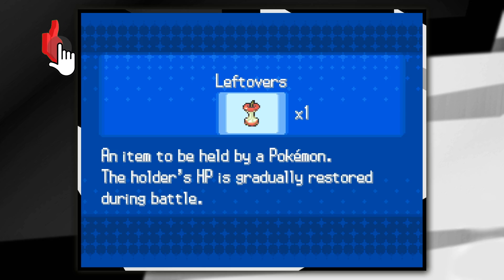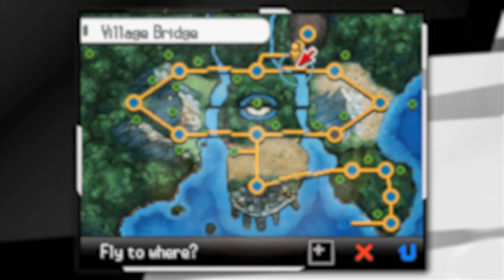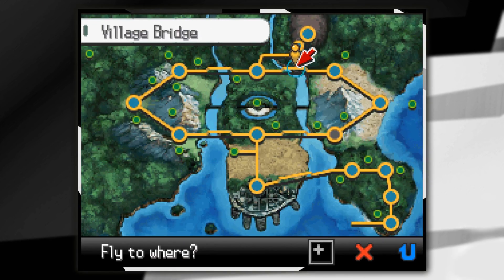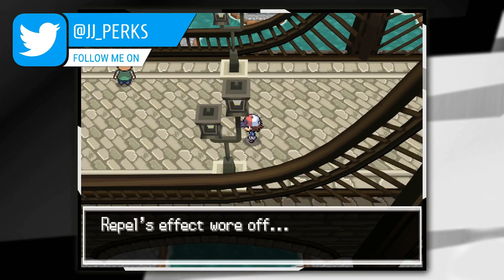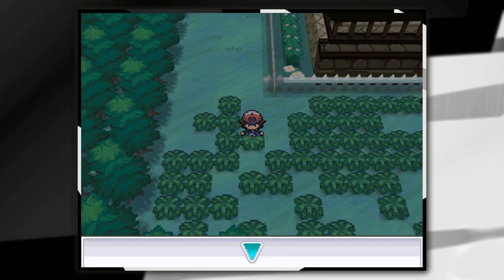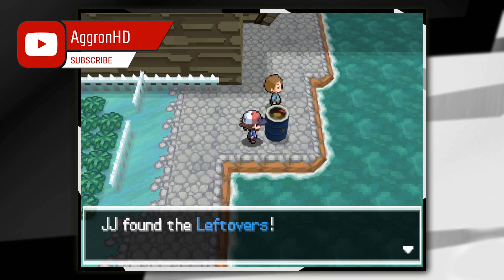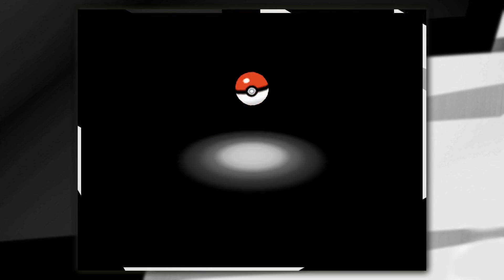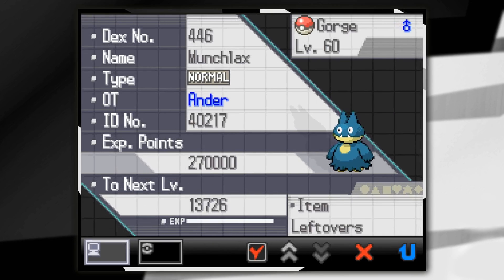WHERE TO FIND THE LEFTOVERS ON POKEMON BLACK AND WHITE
you can get the leftovers from:
- the village bridge
-munchlax from an in-game trade